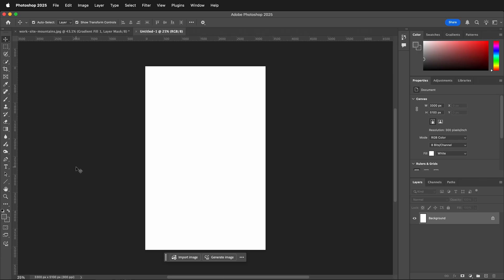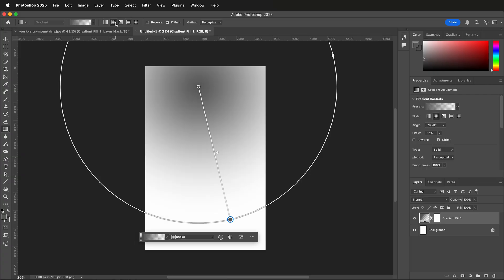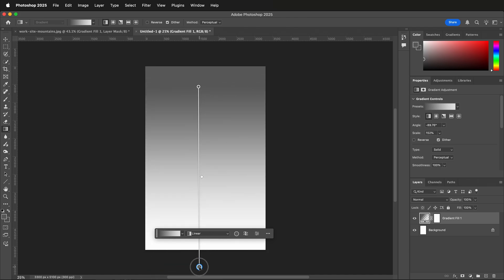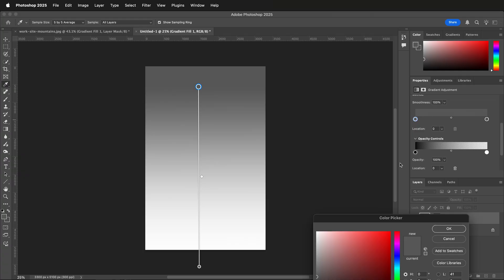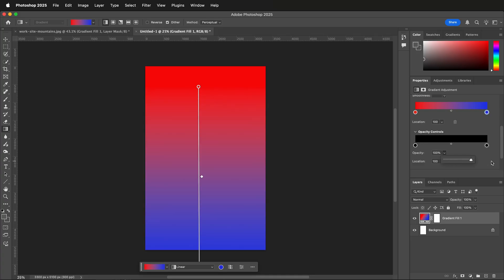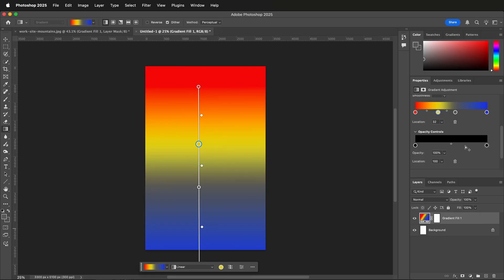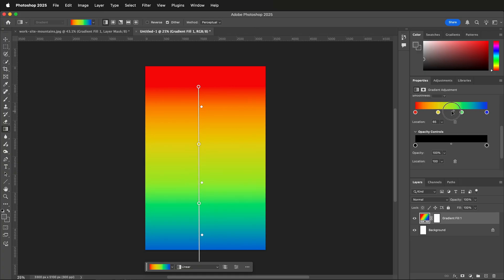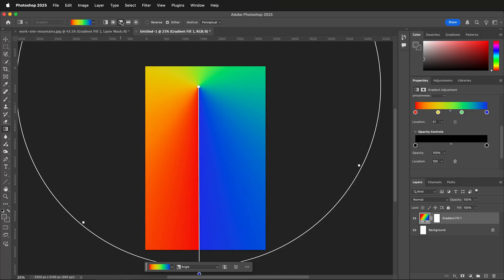How to Create Multicolor Gradients in Photoshop (Color & Opacity Stops Explained)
Chapters:
00:00 What you’ll learn: single vs multicolor gradients in Photoshop
00:10 Gradient Tool basics: select and drag on the canvas
00:21 Gradient types overview: linear, radial, angle, reflected, diamond
00:32 Starting with a linear gradient and adjusting position/distance
00:42 Where to change colors: Properties panel (Window ... Properties)
00:52 Color vs opacity stops explained
01:02 Setting colors: red and blue on the gradient stops
01:13 Why a color doesn’t show: opacity stop at 0% vs 100%
01:23 Using transparency to blend gradients with other layers
01:34 Add a new color stop in the middle for multicolor gradients
01:46 Delete unwanted stops and reposition colors
01:56 Fine-tune midpoints with the little sliders
02:06 Apply these settings to any gradient shape
02:18 Wrap-up: create multicolor gradients confidently

What you’ll learn:
- Gradient Tool workflow and dragging directions
- Properties panel: editing color stops and opacity stops
- Adding, moving, and deleting color stops for multicolor effects
- Midpoint sliders for smoother or sharper transitions
- Transparent gradients for blending with other layers
- Applying the same approach to linear, radial, angle, reflected, and diamond gradients